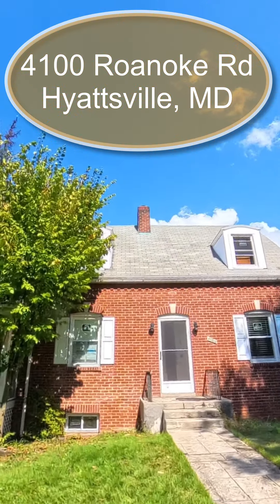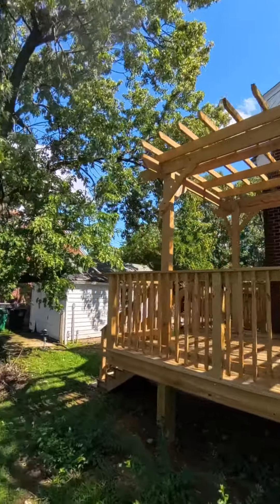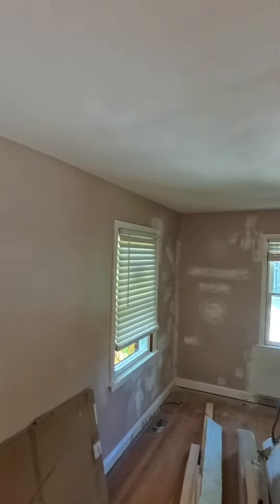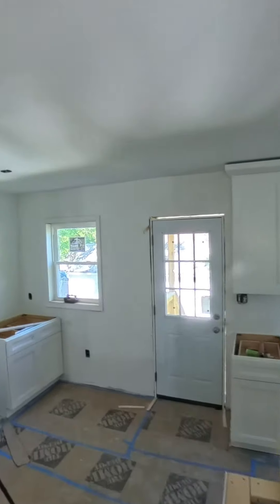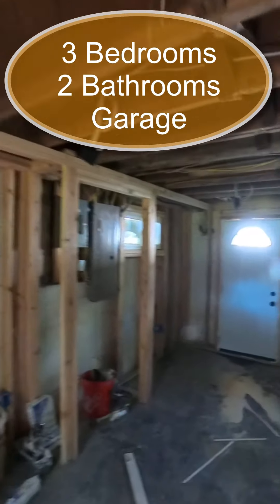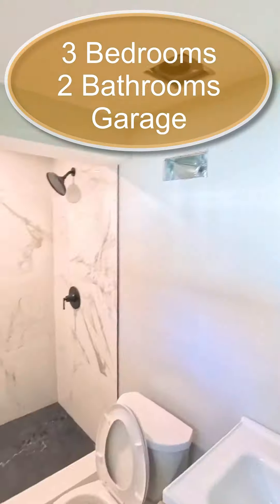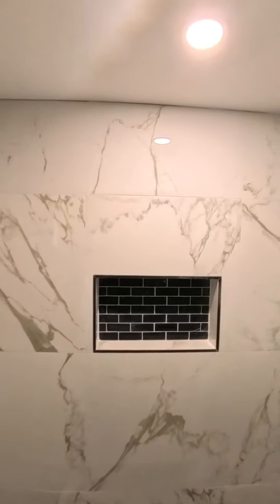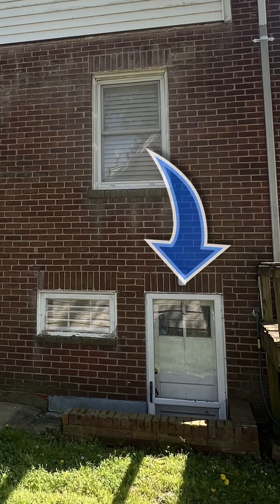Historic Home Renovation: Flipping a 1938 Hyattsville House – 70% Complete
Join us for an exclusive look at the renovation journey of a classic 1938 home in Hyattsville, MD! In this video, we share the incredible progress made so far—70% complete and counting. Watch our 2-minute interview with Traci as she explains her vision for the flip.